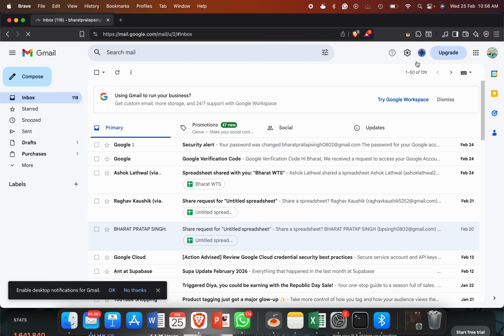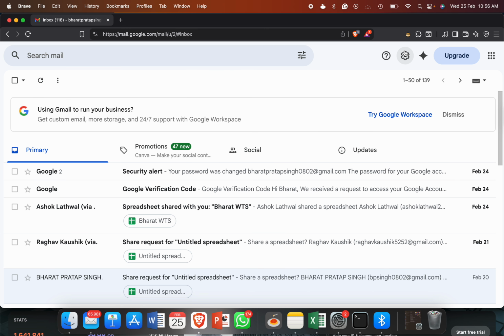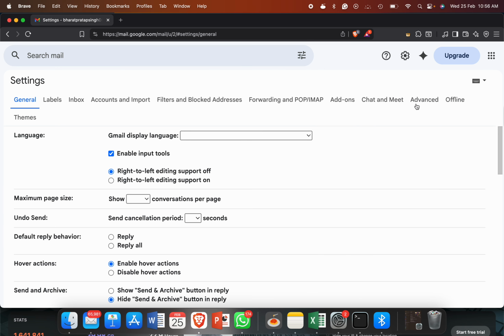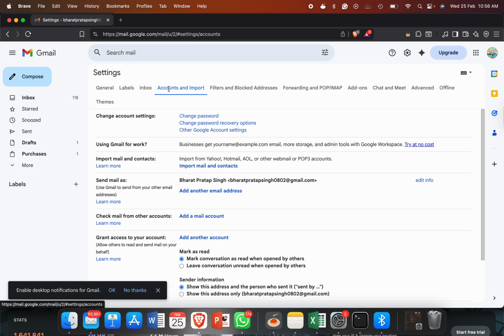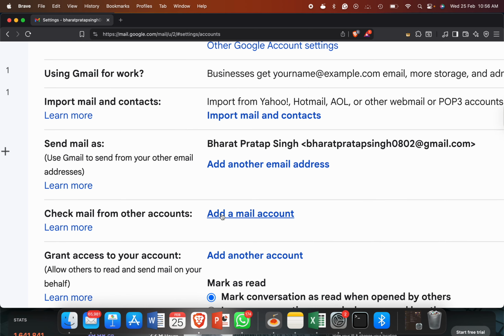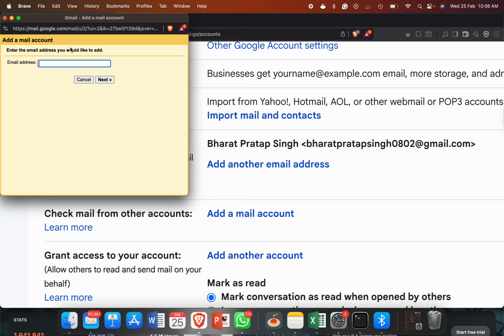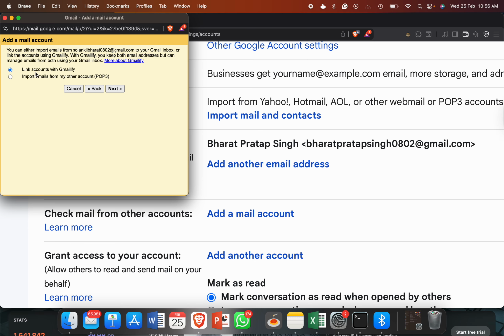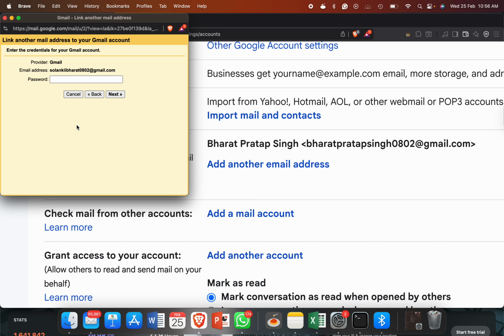How to Add Gmail to Outlook – Connect Gmail Account on Desktop and Mobile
Learn how to seamlessly add your Gmail account to Outlook on both desktop and mobile. Follow our step-by-step guide for easy setup and management.